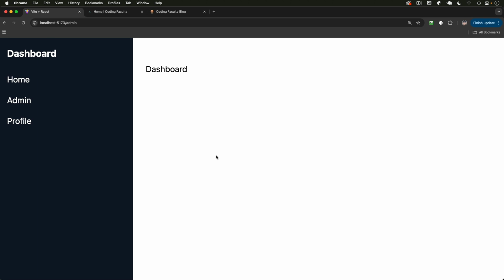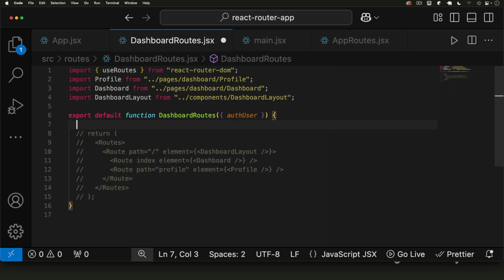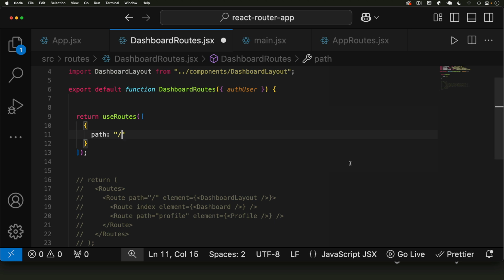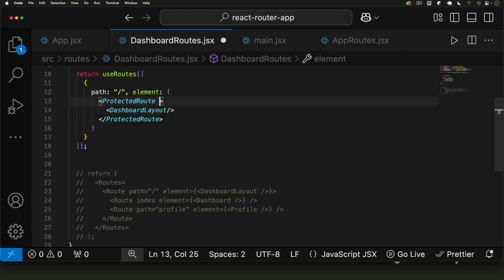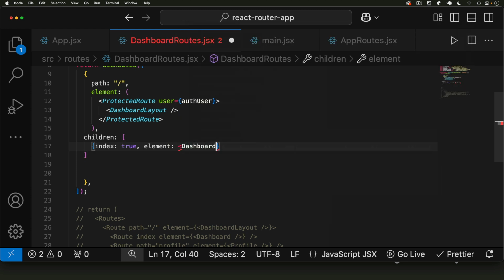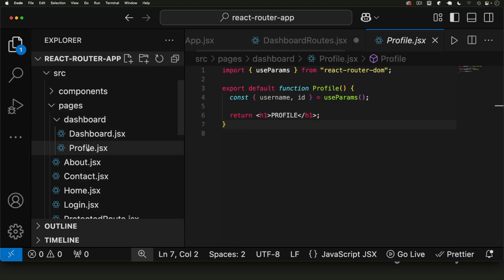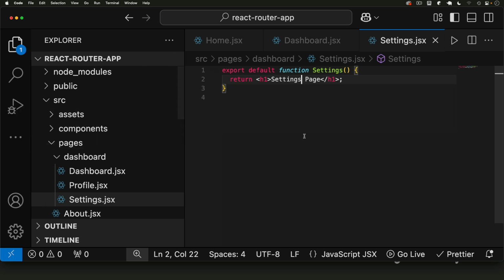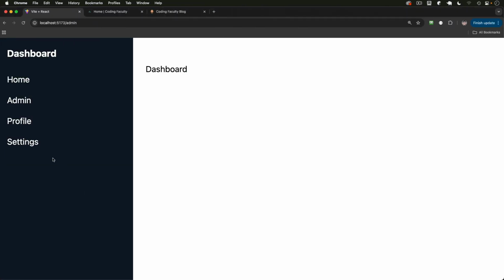Master React Router = #16 useRoutes part 2 - Settings